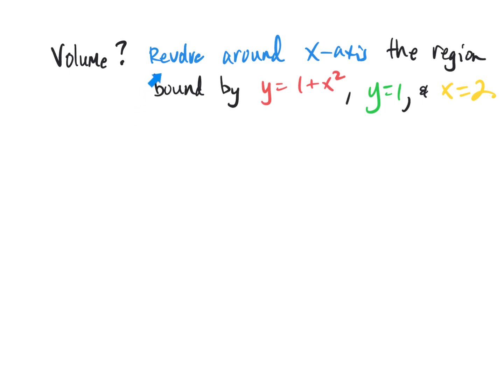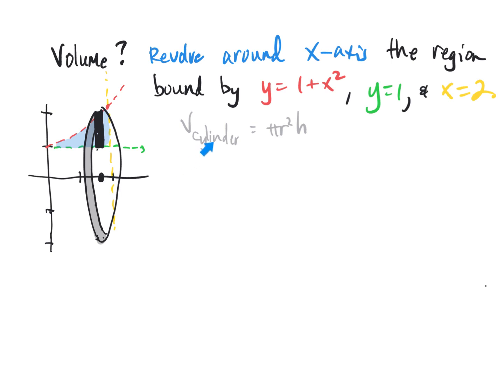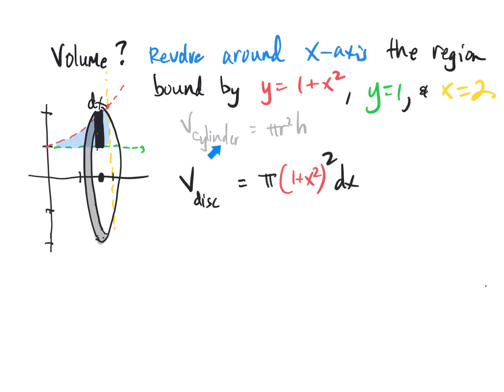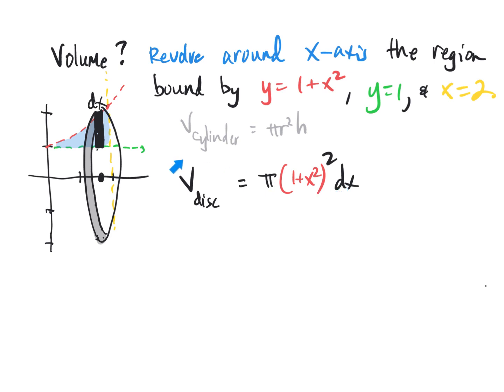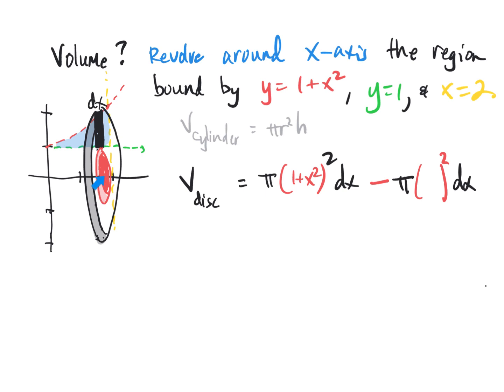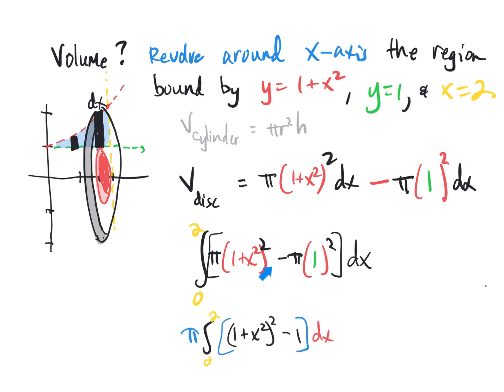MCQ #25 FIRST Practice exam